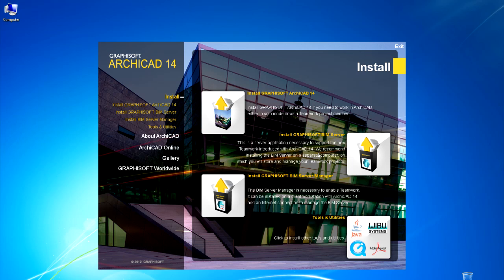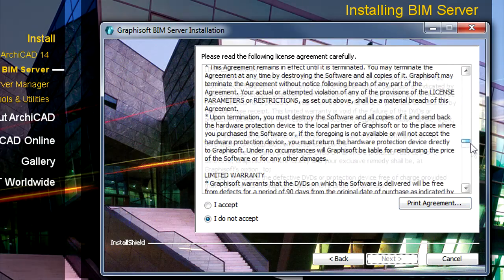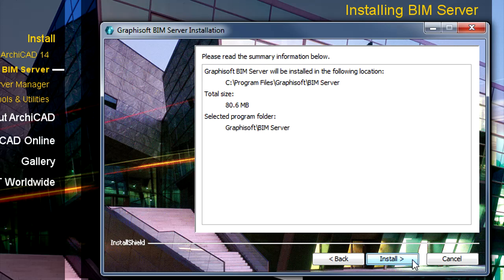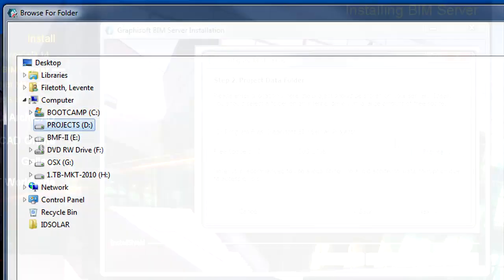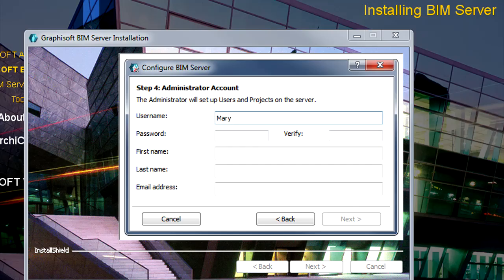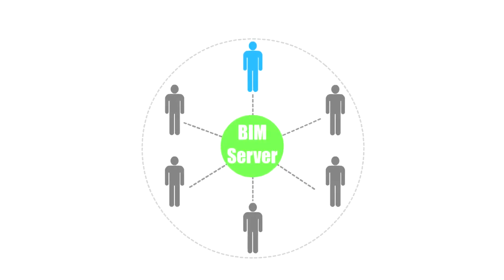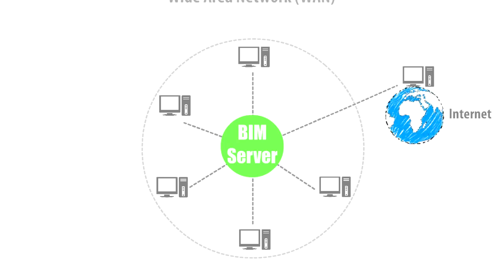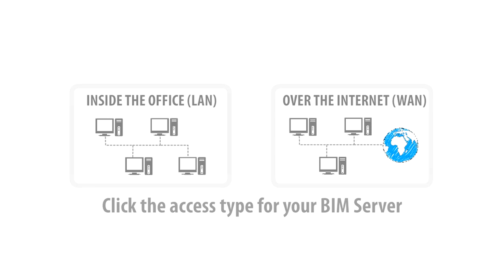Getting started with the GRAPHISOFT BIM server on Windows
Steps 2,3,4 for Windows users

Step 2 - Installing the GRAPHISOFT BIM Server
Step 3 - Creating the BIM Server Administrator account
Step 4 - Setting up network access for the BIM Server

GRAPHISOFT BIM Server Installation Guide
This video will guide you through the installation of BIM Server - a step to start GRAPHISOFT TEAMWORK